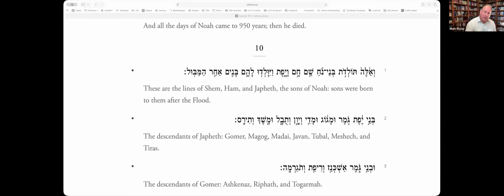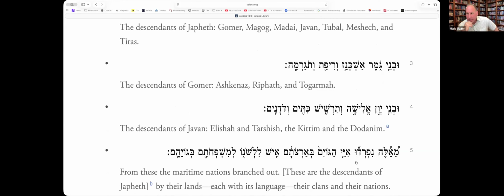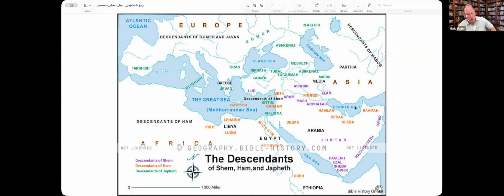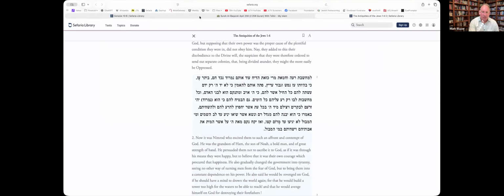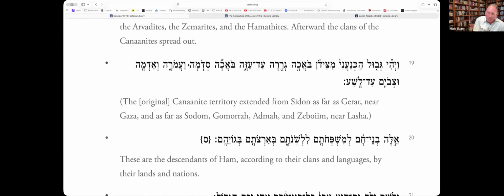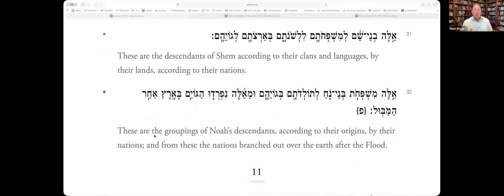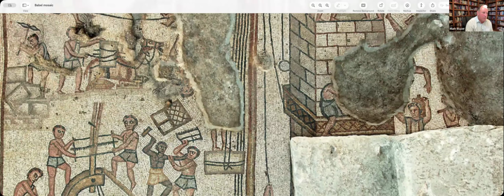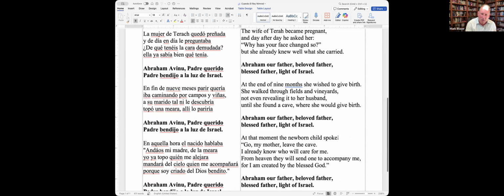Genesis Session 8: Tower of Babel: One Nation Over God